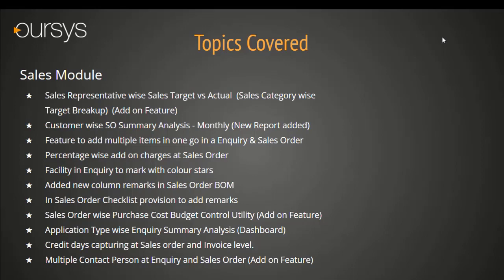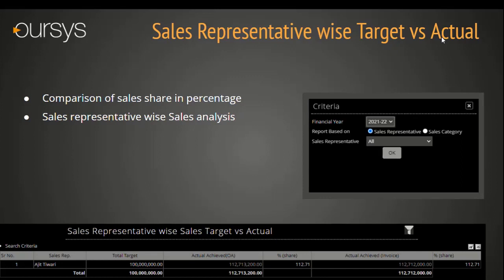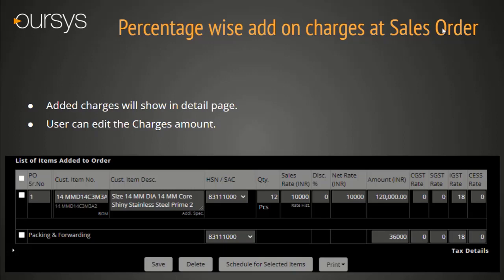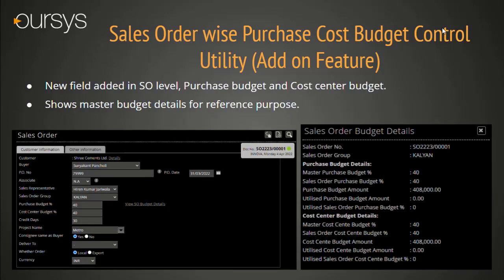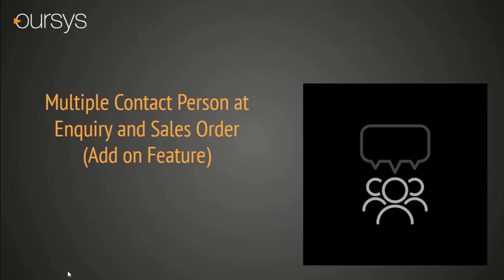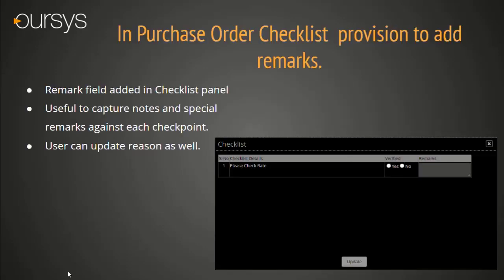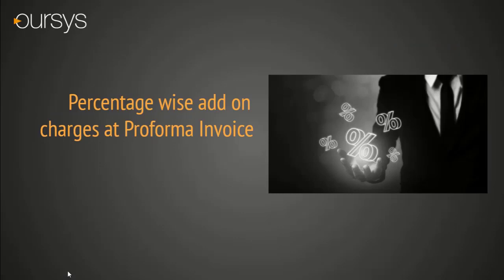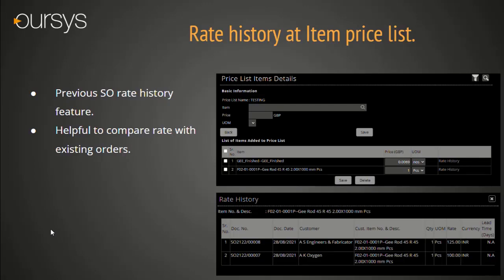Workshop version 22.08